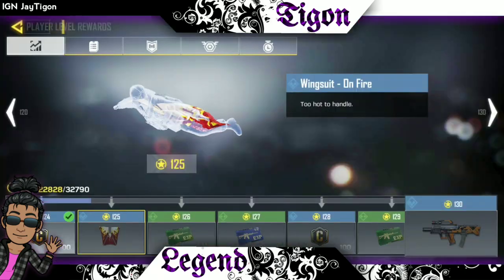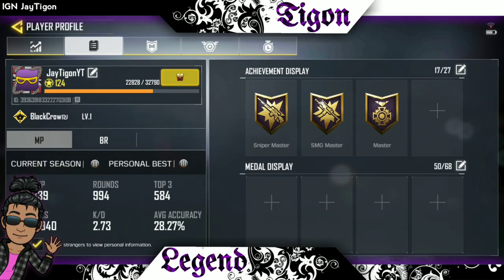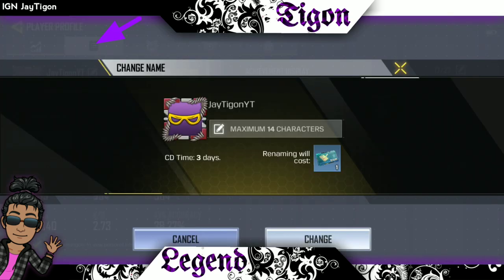How to Change (YOUR) Name | COD MOBILE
in this video I simply show you how to change your user name in the upcoming call of duty mobile.